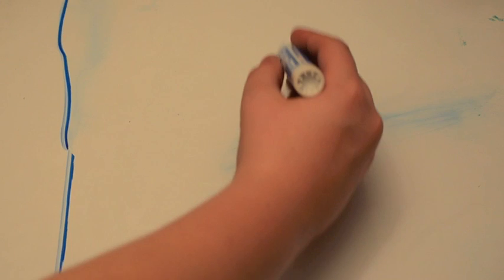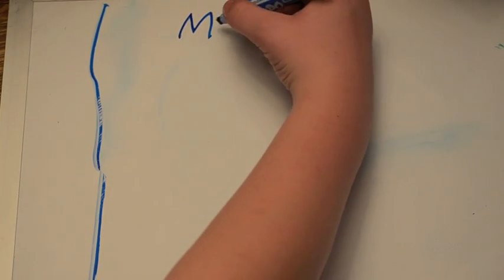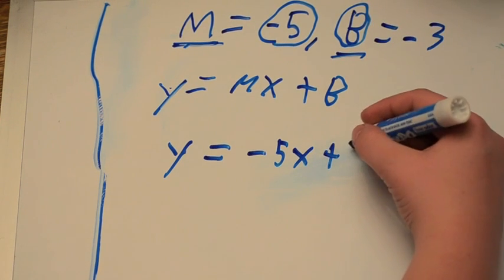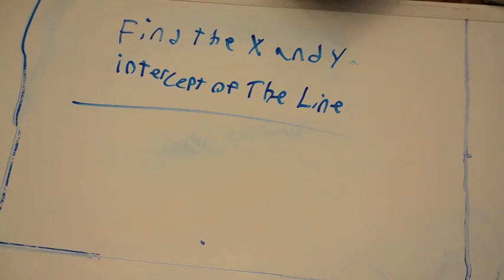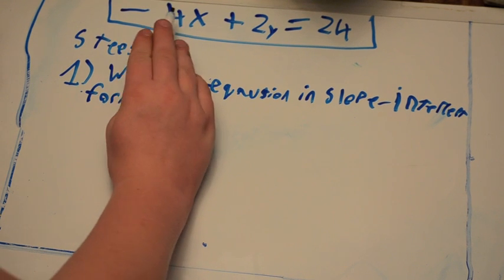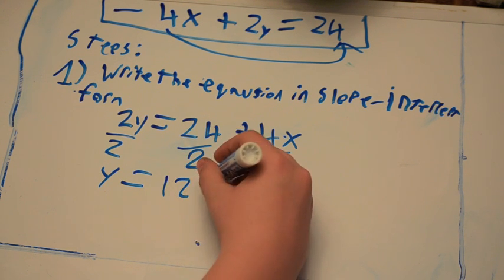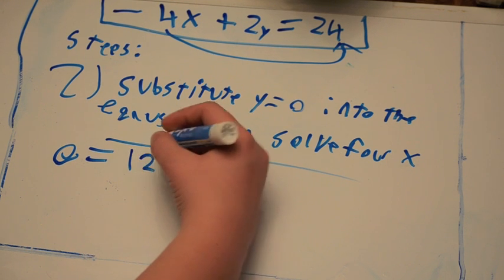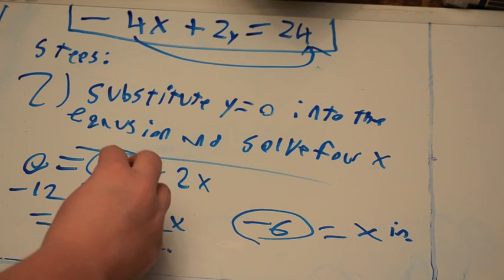Chapter 5 Extra credit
This was a school project